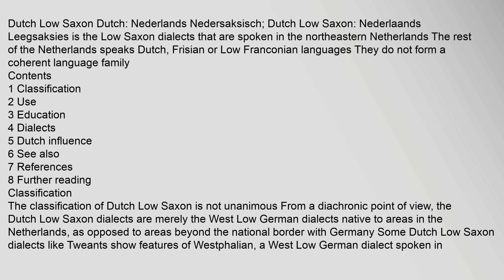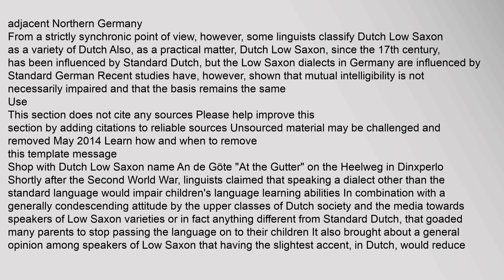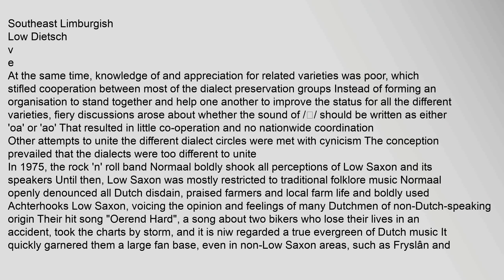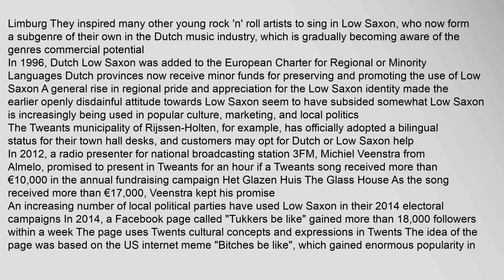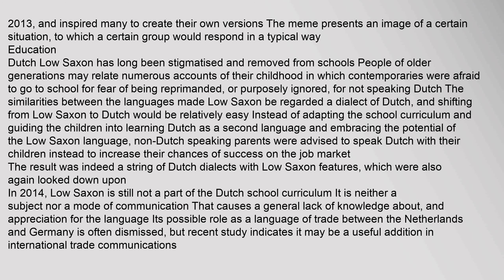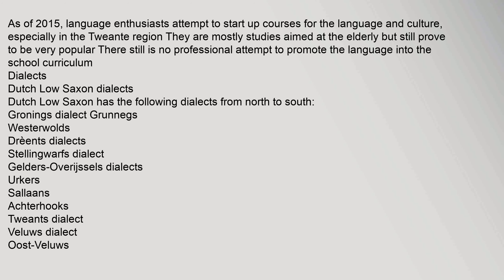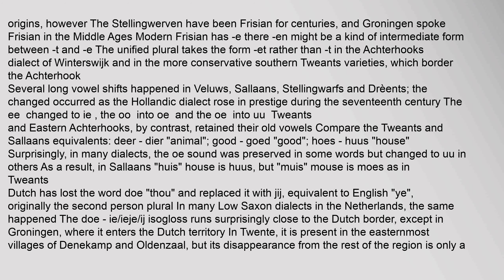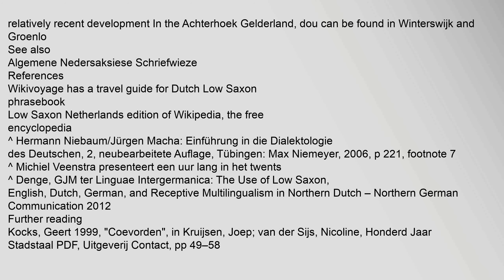Dutch Low Saxon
Dutch Low Saxon Dutch: Nederlands Nedersaksisch; Dutch Low Saxon: Nederlaands Leegsaksies is the Low Saxon dialects that are spoken in the northeastern Netherlands The rest of the Netherlands speaks Dutch, Frisian or Low Franconian languages They do not form a coherent language family
Contents
1 Classification
2 Use
3 Education
4 Dialects
5 Dutch influence
6 See also
7 References
8 Further reading
Classification
The classification of Dutch Low Saxon is not unanimous From a diachronic point of view, the Dutch Low Saxon dialects are merely the West Low German dialects native to areas in the Netherlands, as opposed to areas beyond the national border with Germany Some Dutch Low Saxon dialects like Tweants show features of Westphalian, a West Low German dialect spoken in adjacent Northern Germany
From a strictly synchronic point of view, however, some linguists classify Dutch Low Saxon as a variety of Dutch1 Also, as a practical matter, Dutch Low Saxon, since the 17th century, has been influenced by Standard Dutch, but the Low Saxon dialects in Germany are influenced by Standardutch low saxon Dutch Low Saxon